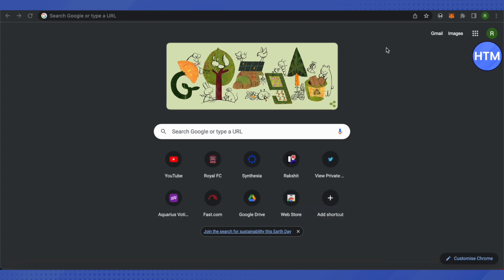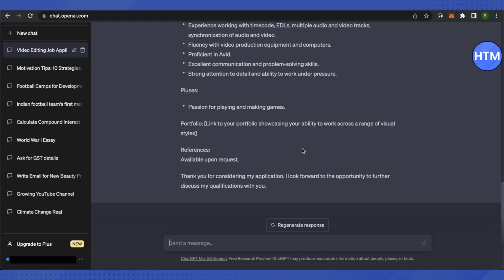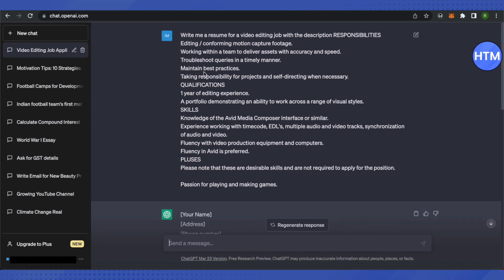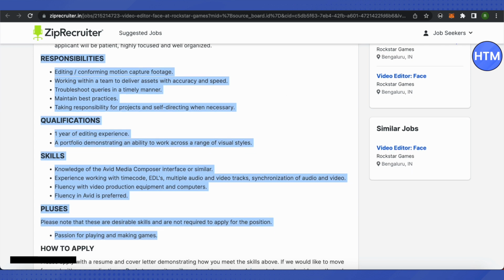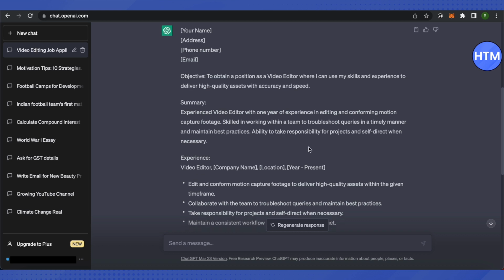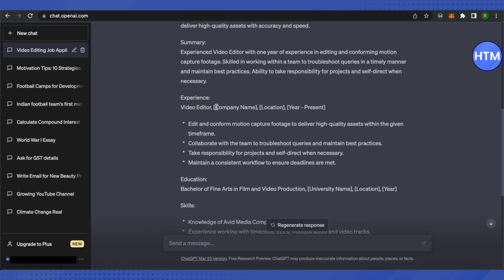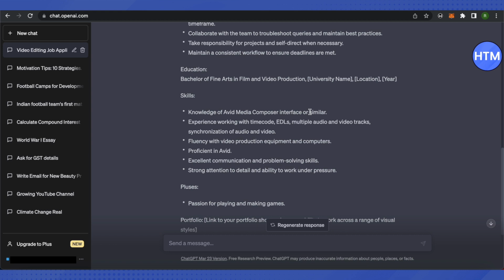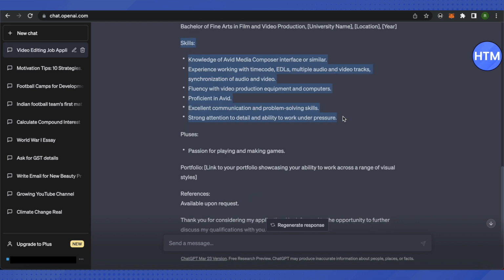How To Use ChatGPT To Write Your Resume (SIMPLE!)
How To Use ChatGPT To Write Your Resume. It’s a very easy tutorial, I will explain everything to you step by step.